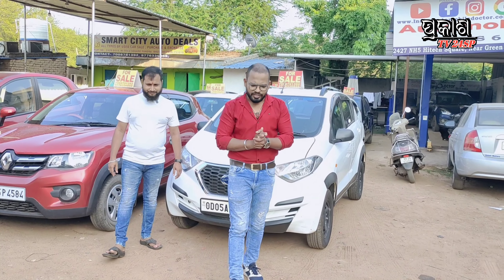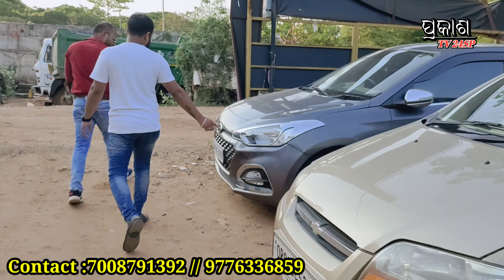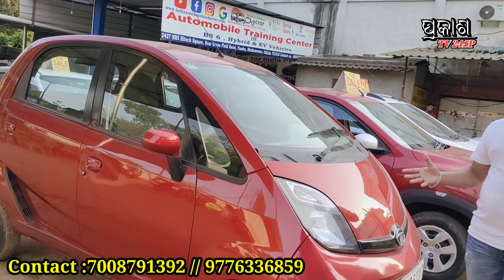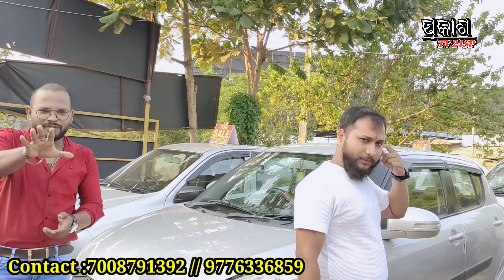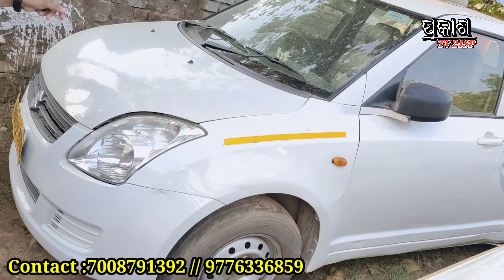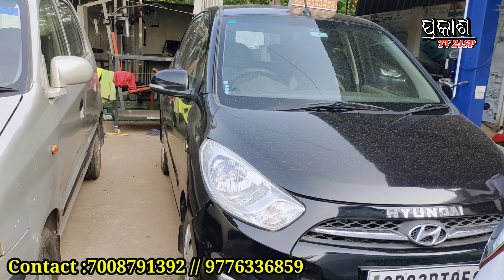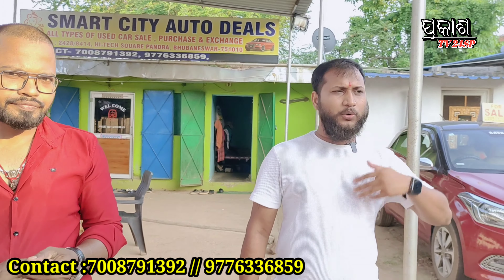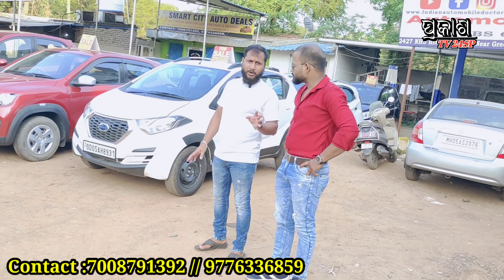Only 75 Thousand Rupees Car || Second Hand Car Bhubaneswar, Used Car Odisha, Low Price Car.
Adress:- Smart City Auto Deals
Bhubaneswar, Odisha
Dealer Contac-

Google Map-
Jay Jagannath friends

Today I'm Discuss In This Vlog A Car Dealer In Bhubaneswar, Odisha
In This Vlog will discuss about:-

second hand car in delhi
second hand car
second hand car odisha
second hand bike cuttack
second hand bike
second hand pickup
second hand car showroom
second hand jawani
second hand car in bhubaneswar
second hand superbikes in delhi
used car odisha
used car in delhi
used car kolkata
used car kerala
used car malayalam
used car assam
used car tamil
used car bhubaneswar
low price car
low price mobile
low price laptop
low price electric scooter
low price shopping app
low price ac
low price shares to invest 2024
low price online shopping app
low price shares to invest 2023
low price stocks to buy

1-Alto
2-Grand i10
3-Amaze
4-Creta
5-Hyundai i10
6-Innova Cresta
7-WR V
8-Baleno
9-Swift
10-Wagonr
11-Bolero
12-Alto KQP
13-Kwid
14-Honda City
15-Brezza

Top Best Smartphone under price:- 20000
1-lQOO ZE 5G
2-Realme 8 pro
3-Redmi Note 10 pro
4-Samsubg Galaxy M32
5-Realme X7

Top 5 Best Bluetooth Neckband Earphones Under Rs.1500
1-Infinity Glide 120
2-boAt 100Wireless
3-boAt Rockerz 255Pro+
4-Readmi SonicBass
5-Fir-Boltt Echo 1400
Boya BYM1 Mic

Your quarries:
1-Very Cheap Price Car
2-Low Budget Second Hand Bike in Bhubaneswar Odisha
3-Second Hand CarIn Bhubaneswar Odisha
4-Year Ending Sale On Used Cars At Car World
5-Second Hand Car In Bhubaneswar
6-Second Hand Car In Odisha huh
7-Second Hand Car In India
8-Second Hand Car In Cuttac
9-low Price Car In Odisha
10-Used Car In Odisha
11-Used Car In India
12-Used Car In Bhubaneswar
13-Hatchback Car
14-Sedan Car
15-SUV Car
16- Second Hand Car Dealer In Bhubaneswar
17-Second Hand Car Dealer In Odisha
18- Chipset Second Hand Car Dealer
19-Chipset Price Car Dealer
20- Lowest Price Car Showroom In Odisha